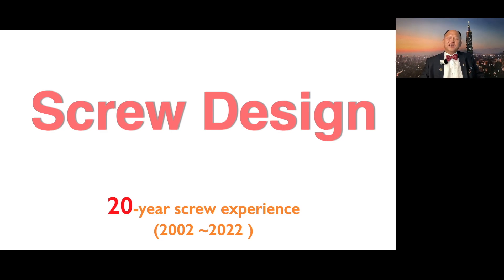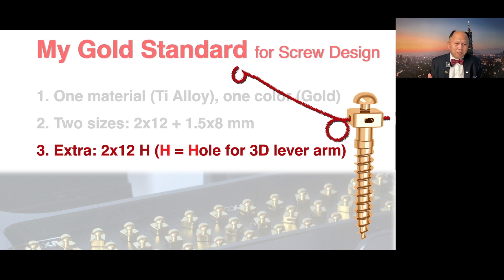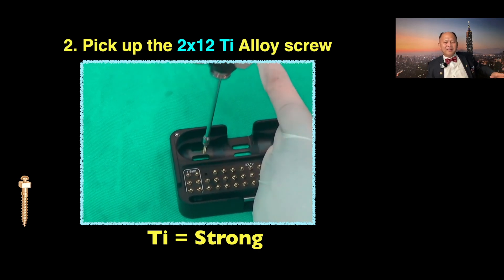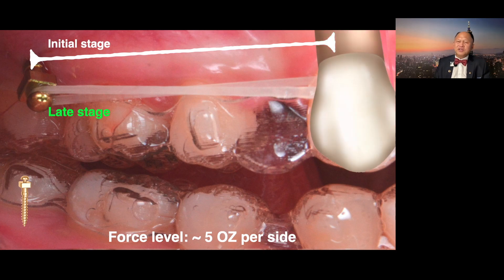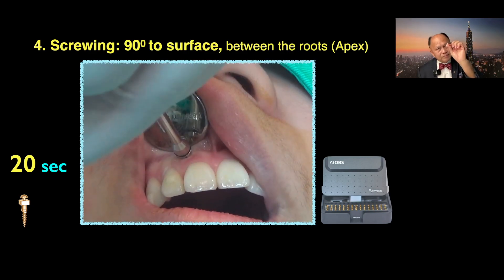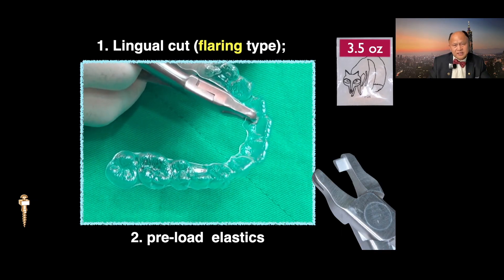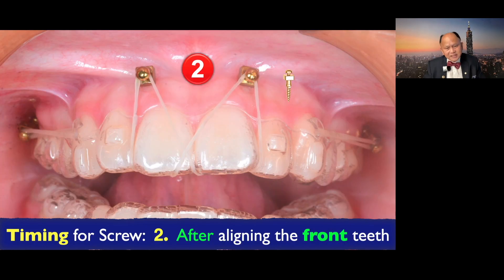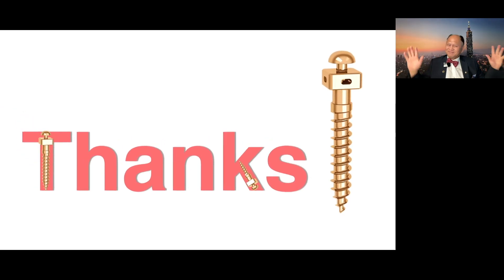Top Secret: Screw Design (Titanium)｜【Chris Chang Ortho】CC605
*The largest wire in dimension compatible with the square holes of OBS 2.4 is 0.019”x0.025”.
**TADs made of Ti alloy have a lower failure rate compared to SS when placed in thin cortical bone. These results are consistent with a biocompatibility-related tendency for less bone resorption at the bone screw interface. Reference: Failure rates for SS and ti-alloy incised anchorage screws: single-center, double blind, randomized clinical trial (J Digital Orthod 2018;52:70-79).
***The overall success rate of 93.7% indicates that both SS and TiA are clinically acceptable for IZC BSs. Reference: Failure rates for stainless steel versus titanium alloy infrazygomatic crest bone screws: A single-center, randomized double-blind clinical trial (Angle Orthod 2019:89:40–46).